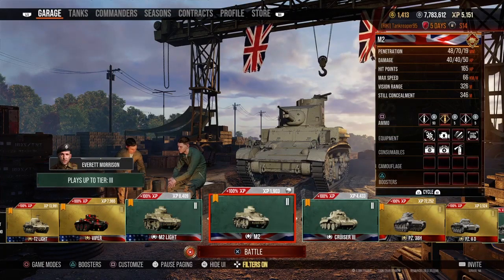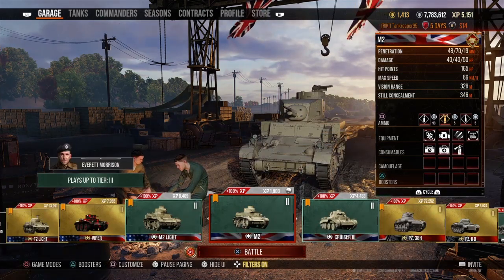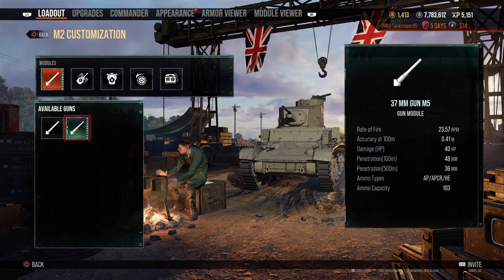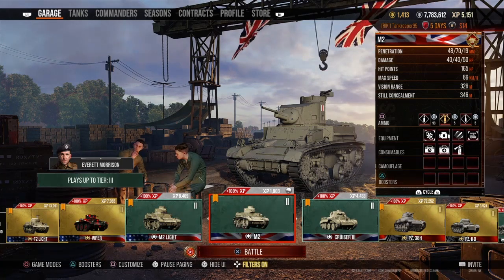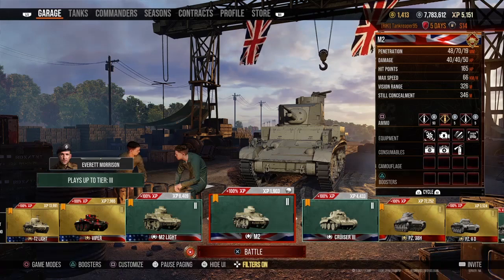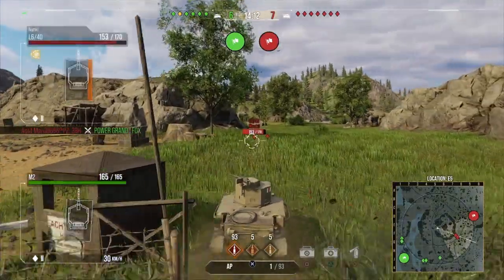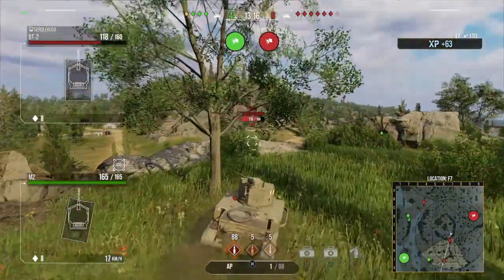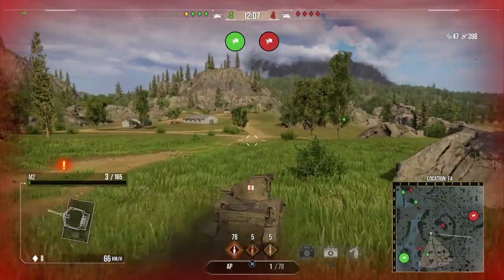M2 tank review am I British or American / World of Tanks console